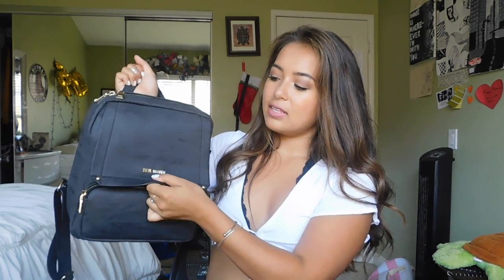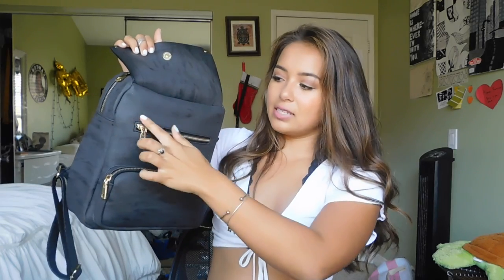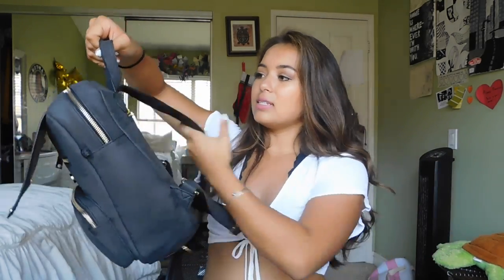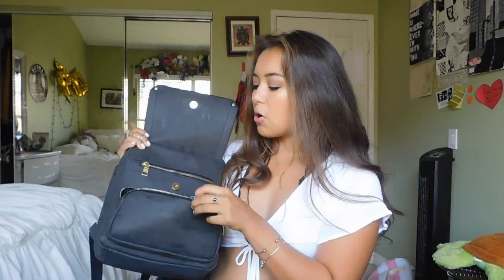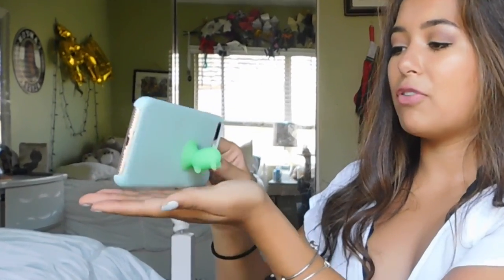Whats In My College School Bag? | Alyssa Revecho